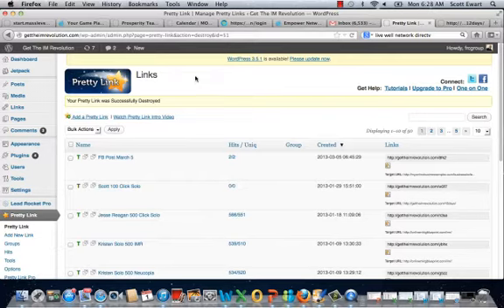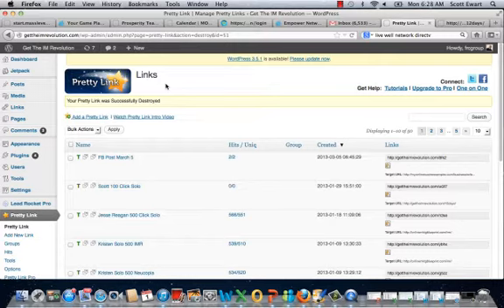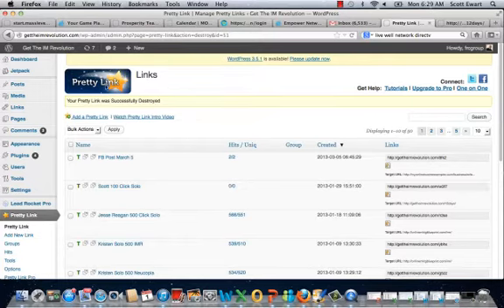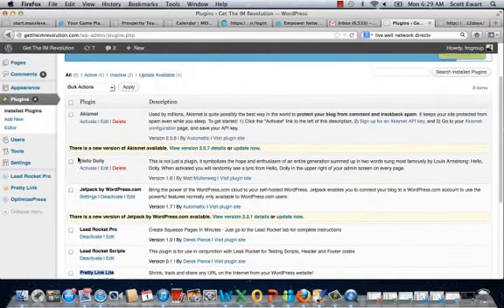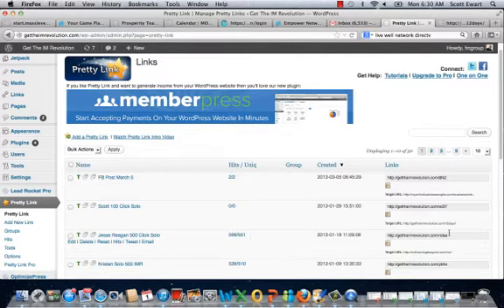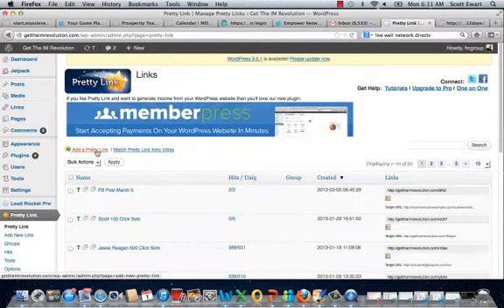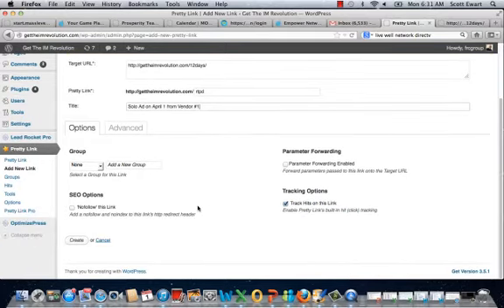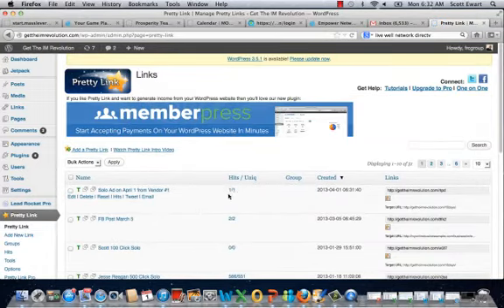How To Create a Pretty Link In Your Wordpress Blog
- In this video, Scott Ewart, the DIY Web Guy, shows you how you can use the plugin called 'Pretty Link' to clean up your URL's and use them for tracking traffic.  This is useful for long URLs or when you buy a solo ad and you want to track the traffic that you have purchased from a solo ad vendor. http:/